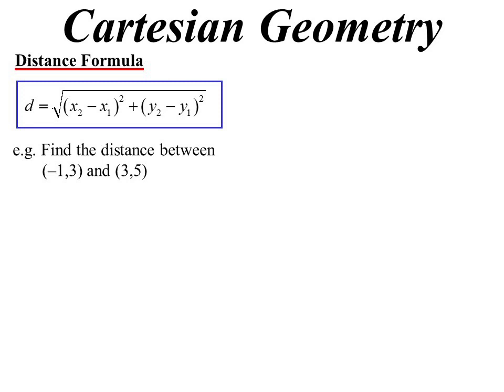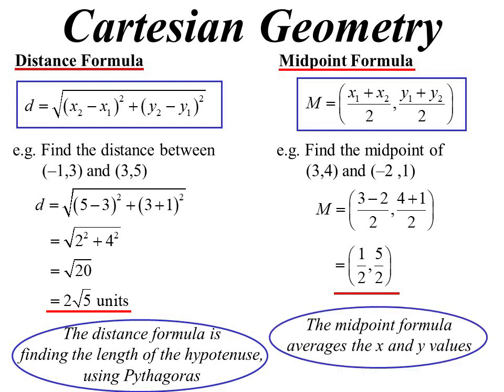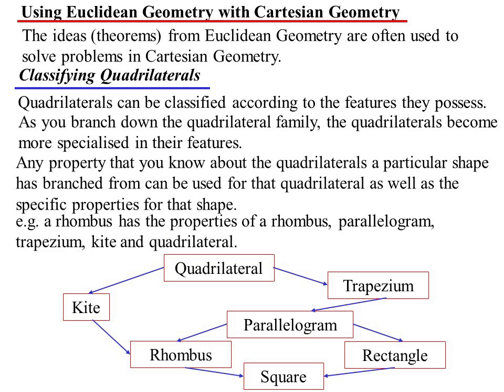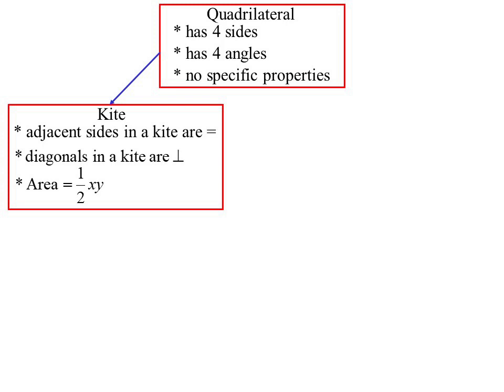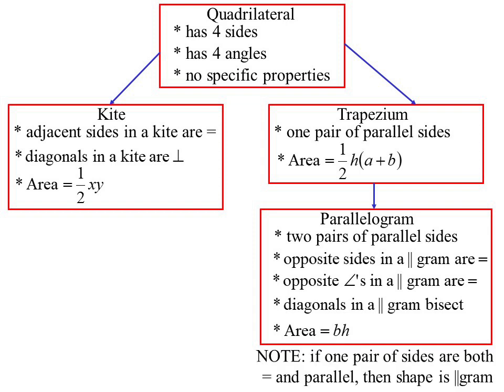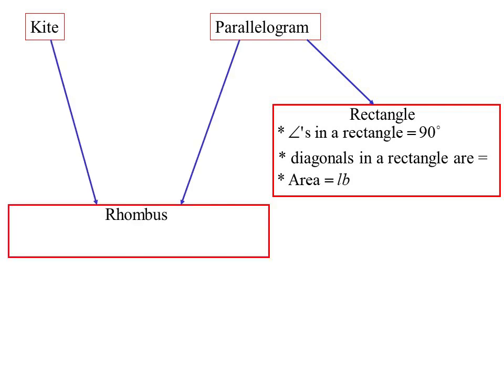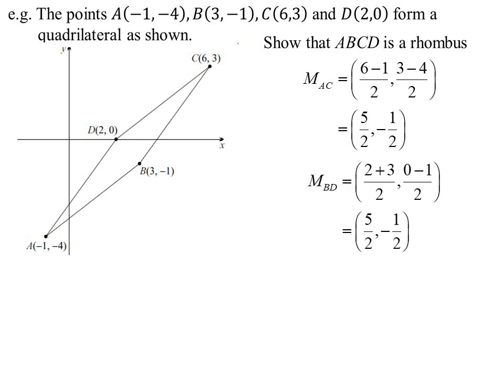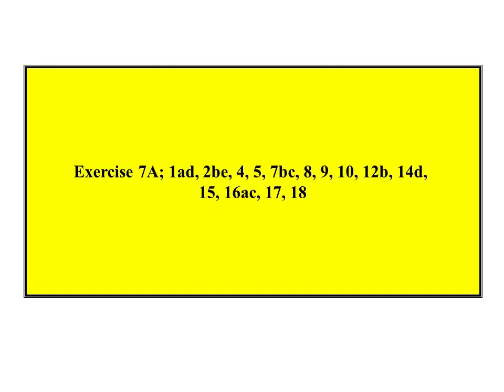11X1 T09 01 distance & midpoint 2024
Reviewing two very important formulas that are used when solving Cartesian geometry problems